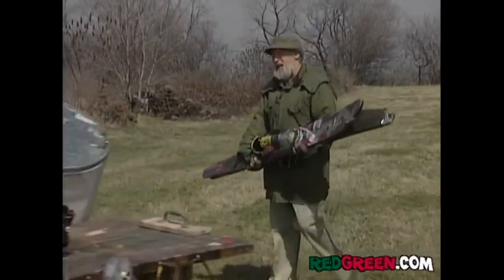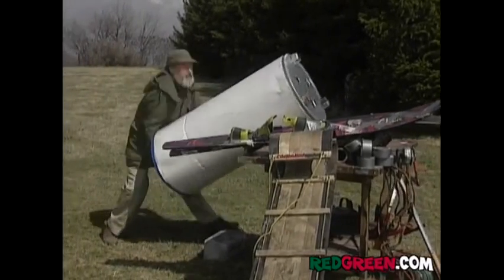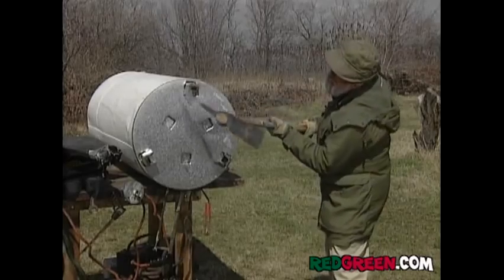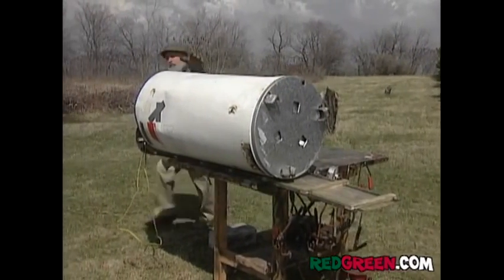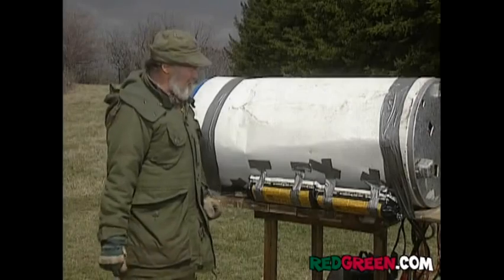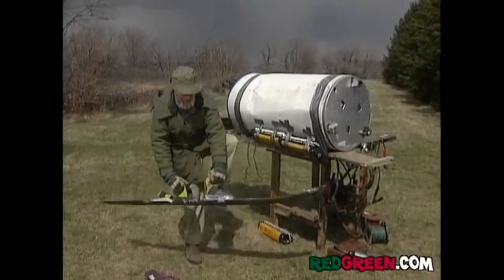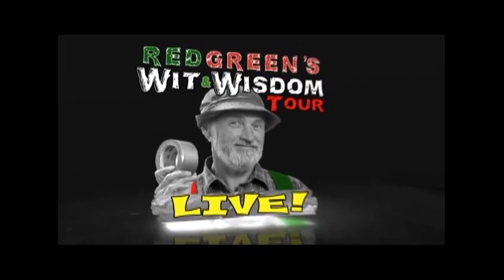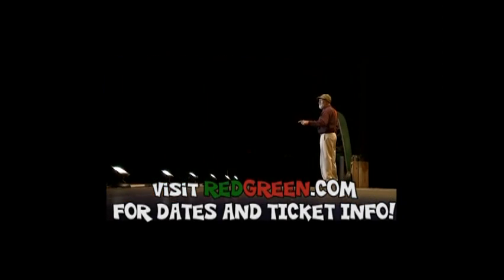Handyman Corner "Heater Snowmobile"